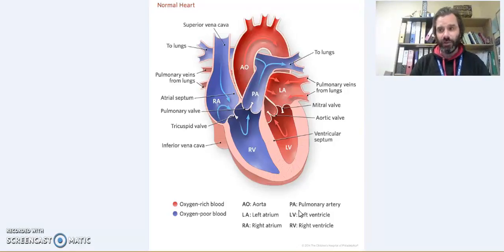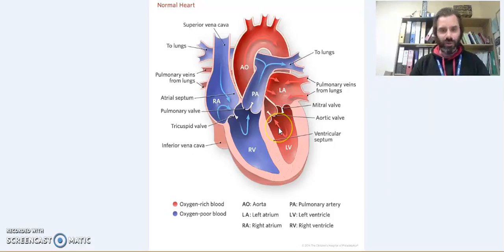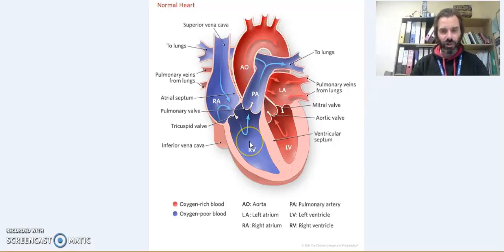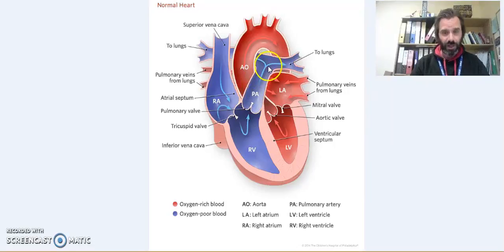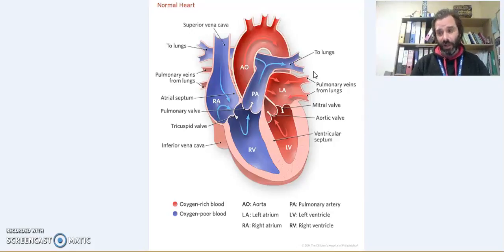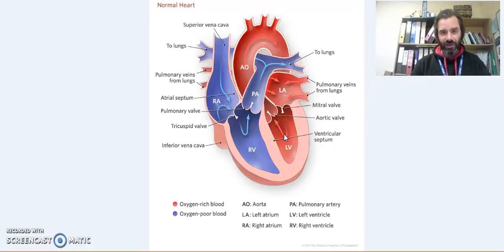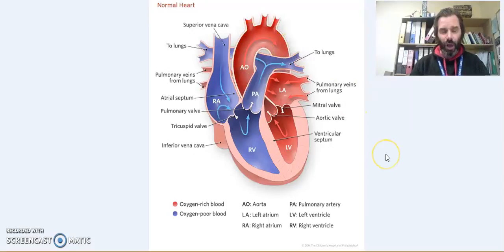Blood flow through the heart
Short screencast of the blood flowing through the heart